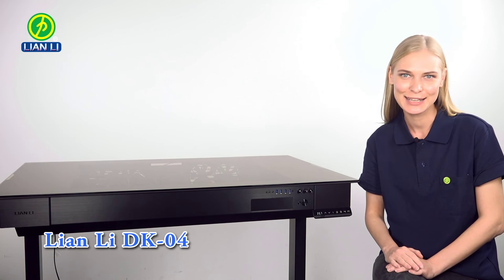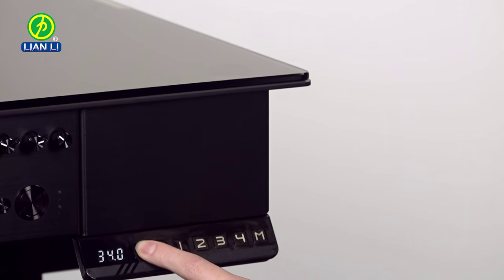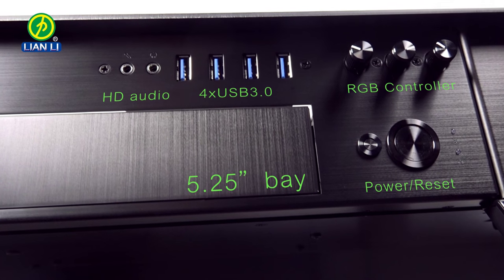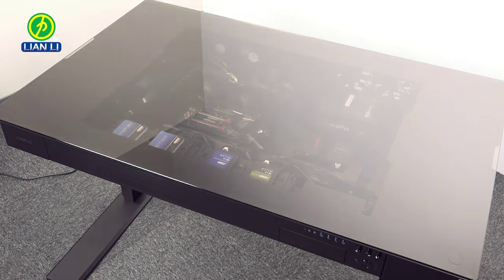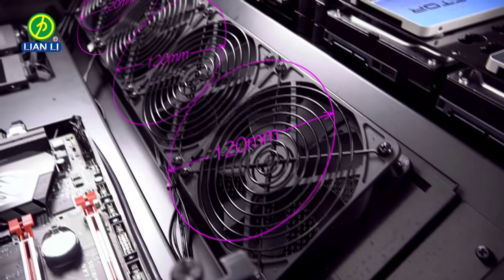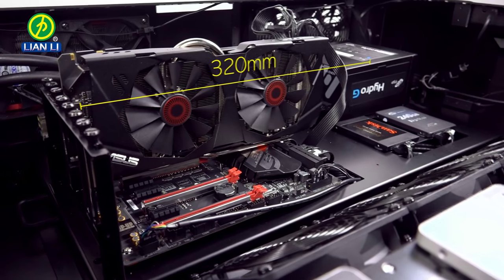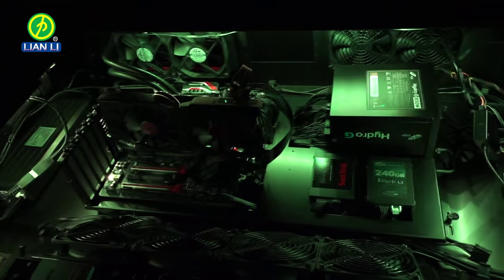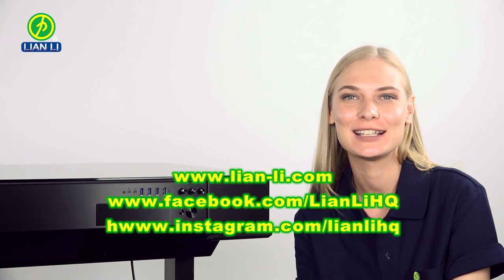LIAN LI DK-04 Desk Chassis